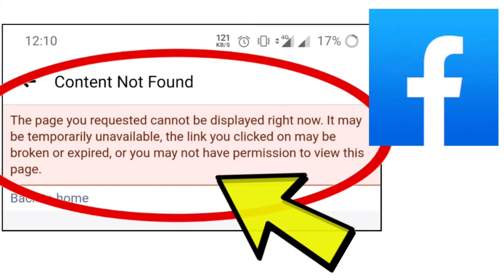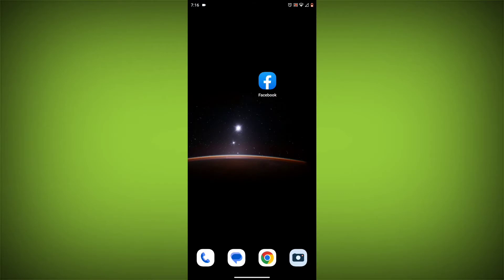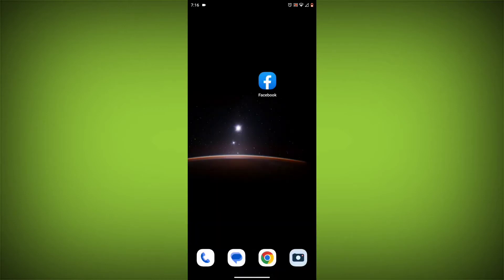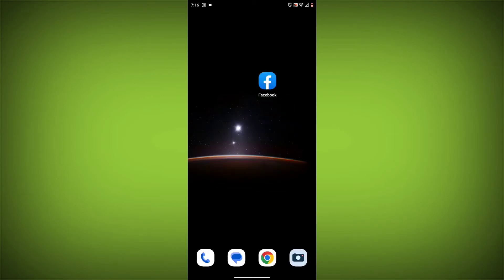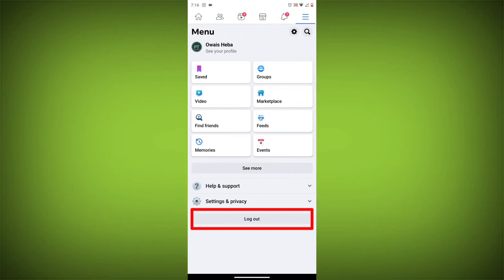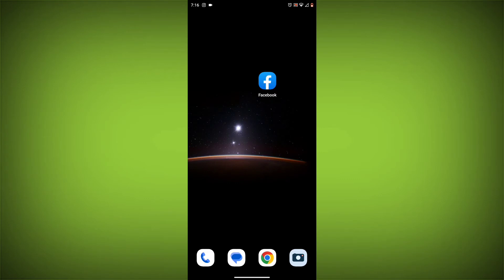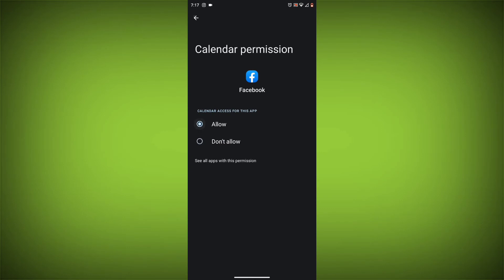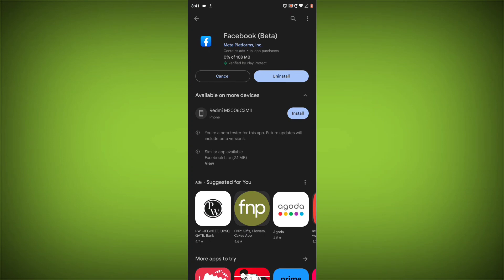How To Fix Facebook App Content Not Found The page you requested cannot be displayed right now Error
How To Fix Facebook App Content Not Found. The page you requested cannot be displayed right now. It may be temporarily unavailable, the link you clicked on may be broken or expired, or you may not have permission to view this page. Problem Solved

Here are some methods to fix the "Content Not Found. The page you requested cannot be displayed right now. It may be temporarily unavailable, the link you clicked on may be broken or expired, or you may not have permission to view this page." error on the Facebook app:

Method 3. Log out of Facebook and log back in. To do this, go to the Facebook app and click on the 3 lines in the top right corner. Then, click on Log out. Once you have logged out, log back in and see if the error is still there.

Talk soon,

Abid Akay